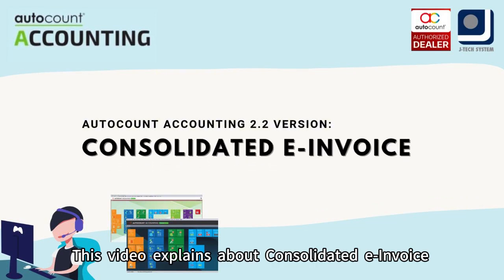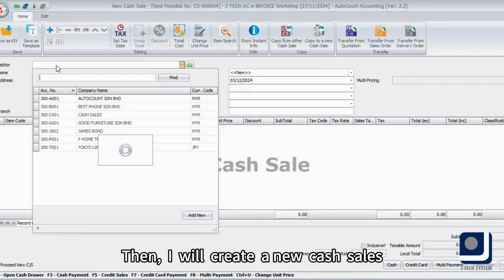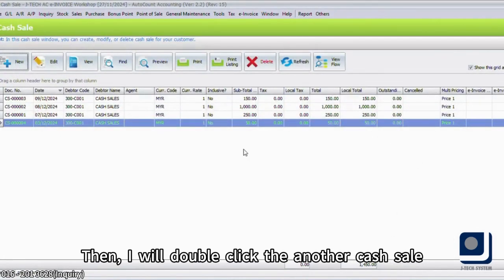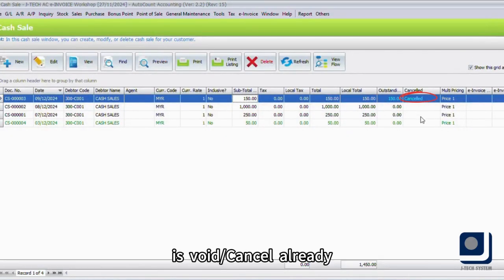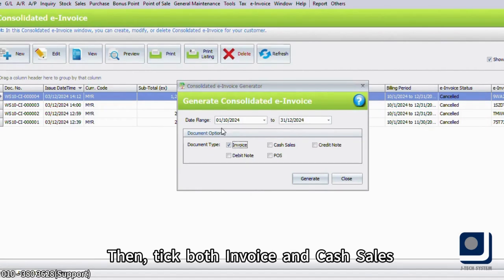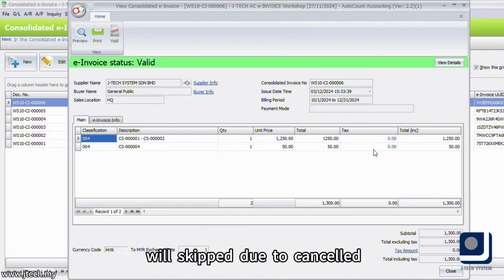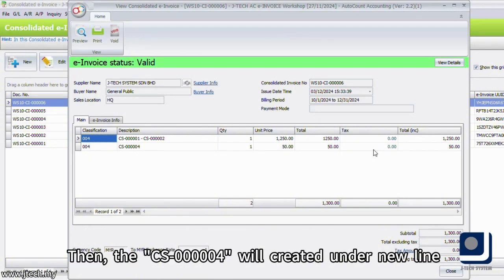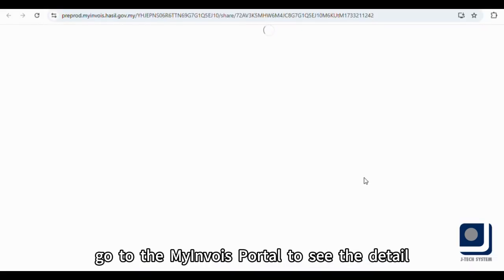[AutoCount Accounting 2.2] How to Generate Consolidated e-Invoice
Discover how to generate Consolidated e-Invoice using AutoCount Accounting 2.2! 🧾 This step-by-step tutorial will guide you through the process, helping you stay compliant with e-invoicing requirements while optimizing your reporting capabilities.